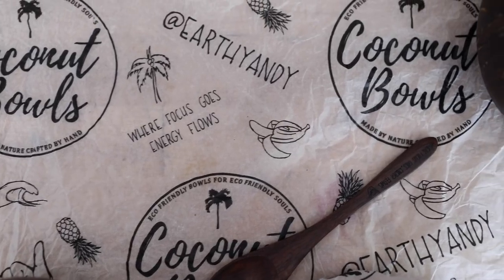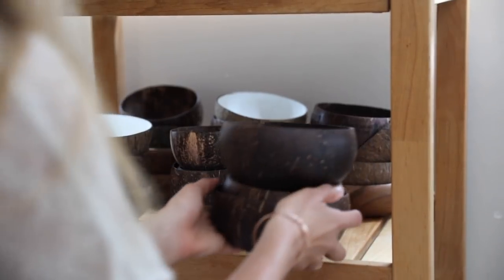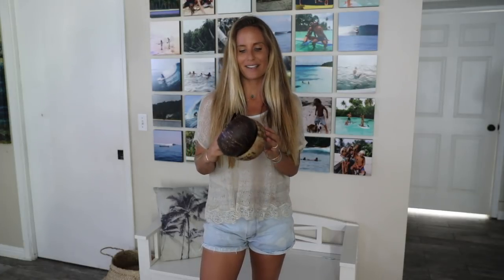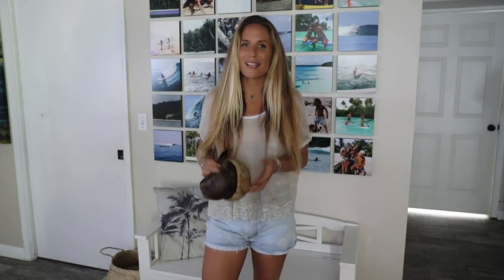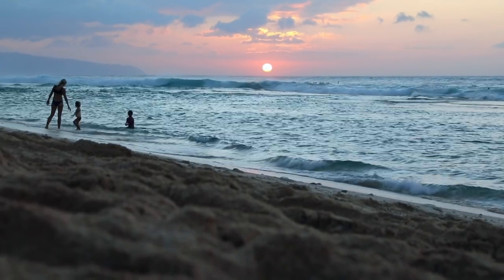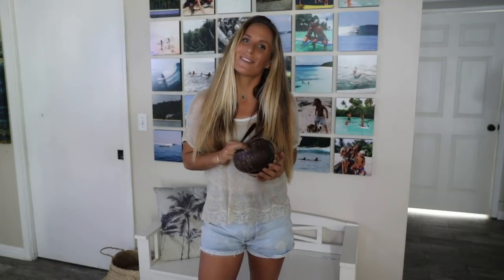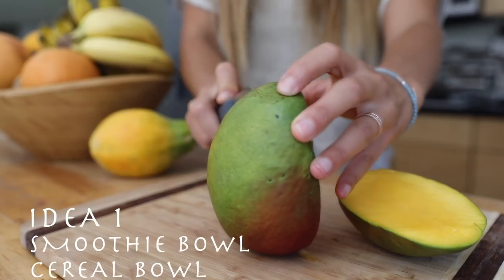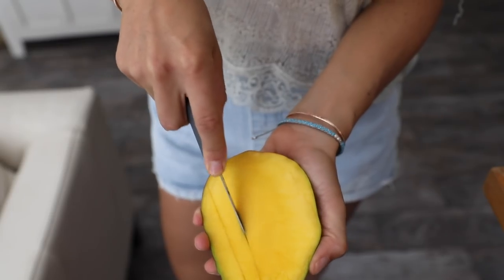Earthyandy + Coconut Bowls Using Coconut Bowls!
ALOHA!  I’ve had the cool opportunity to partner up with the Coconut Bowls Company to get creative and design a bowl together! I love supporting businesses that encourage sustainability and support an overall healthy message. Coconut Bowls not only encourages sustainability but their business is built on 100% recycled coconut shells that have been reclaimed and made into beautiful bowls.

Aloha! My name is Andy and I go by @earthyandy on social media. I live on the North Shore of Oahu with my husband and 2 boys. Our little family has passion for good food, traveling and spending time outdoors.  I started out sharing how I upgraded my life through a plant based vegan lifestyle and throughout the journey it has changed my life, my family's, and brought on a greater appreciation for the beautiful world we live on and this channel is to support a healthful  message and to just capture some of the good times in life!